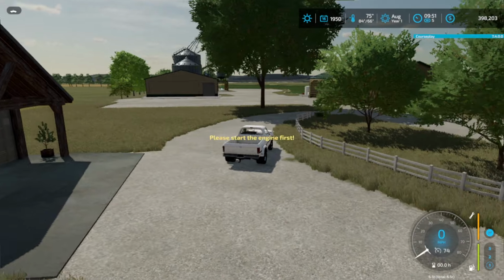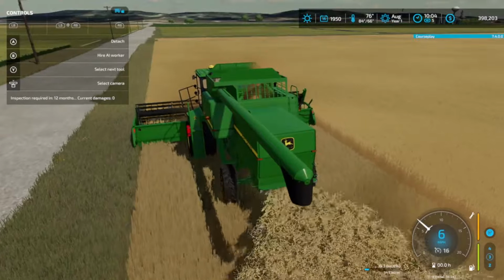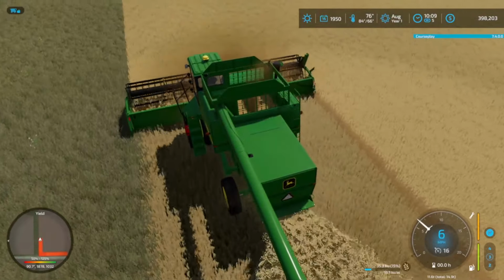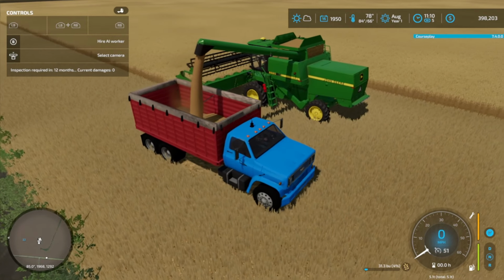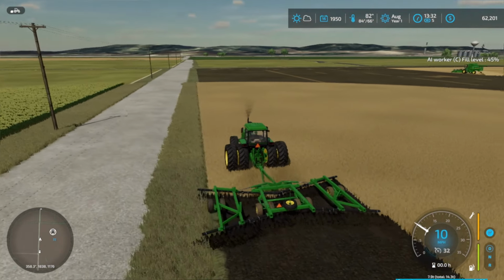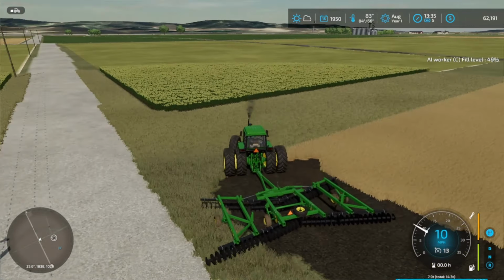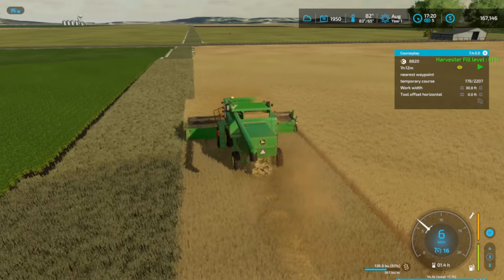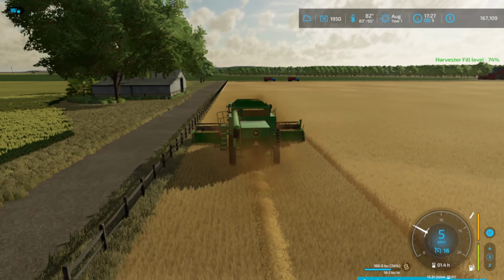Taheton County Lets play S2E1: MOVING ON CLOSER HOME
In this episode we move to missouri after a poor year in iowa we have sold everything and payed off everything starting over just 2 hours from home will we make a good run of it?